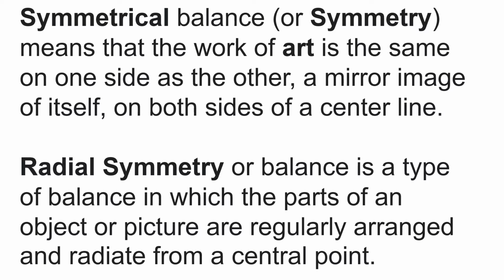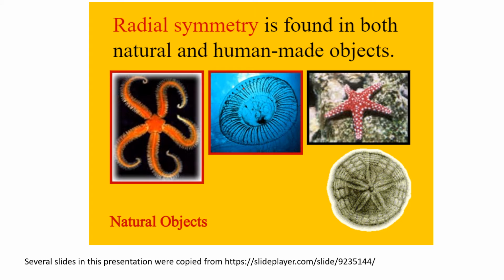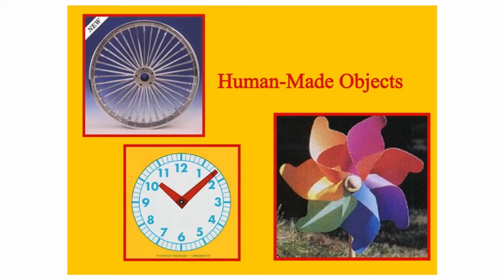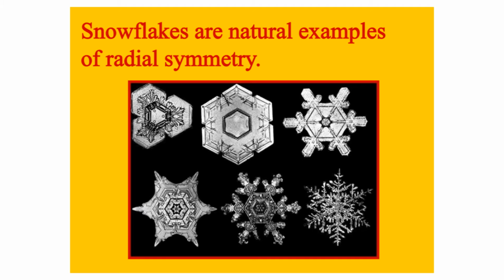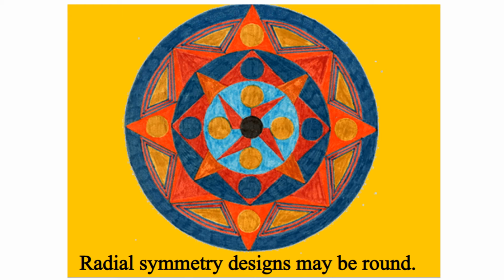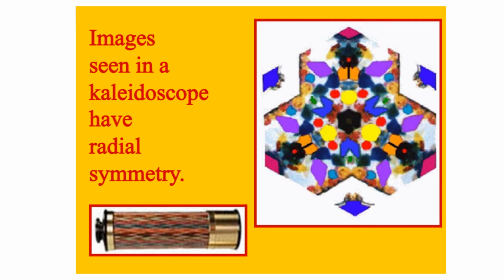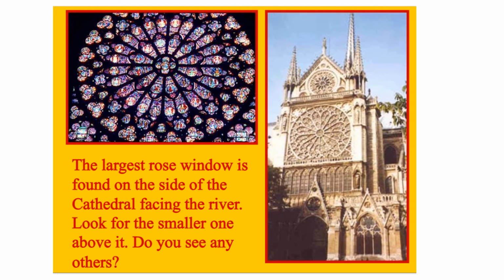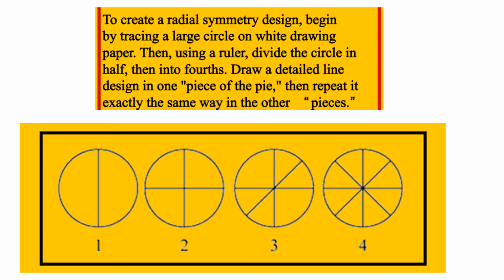Radial Symmetry Project EWMS March 22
Define Radial Symmetry and describe the project for March 22-26